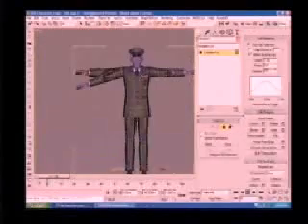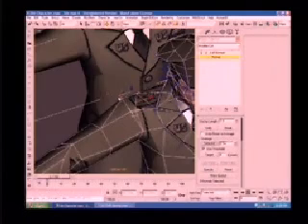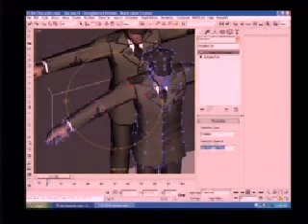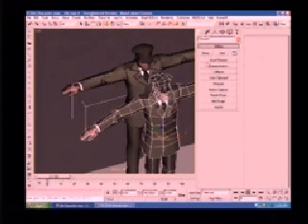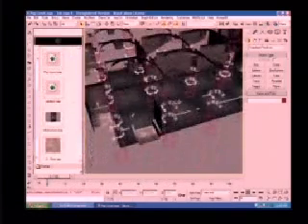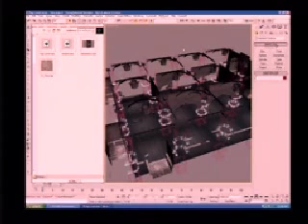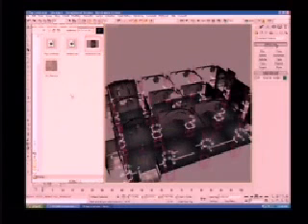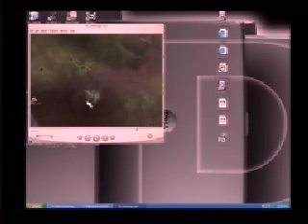3ds max tips and tricks for games. Part 2 (1/3)